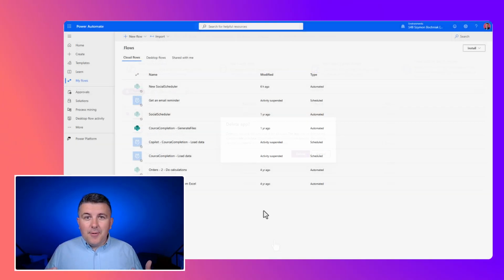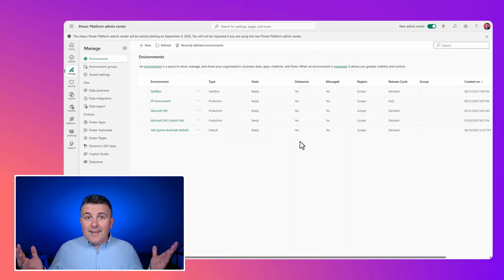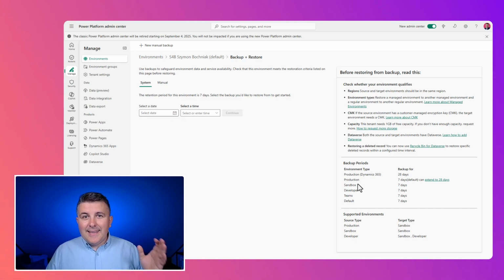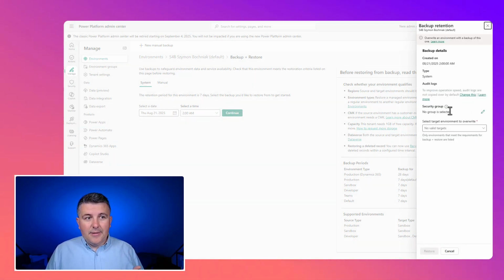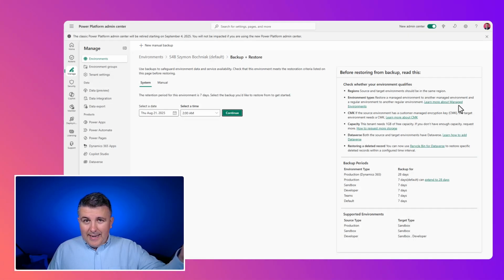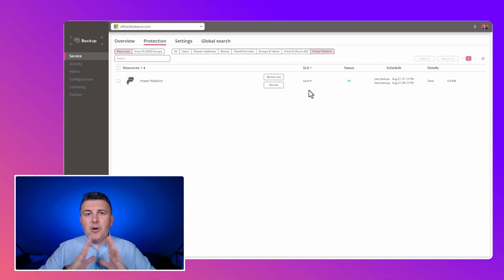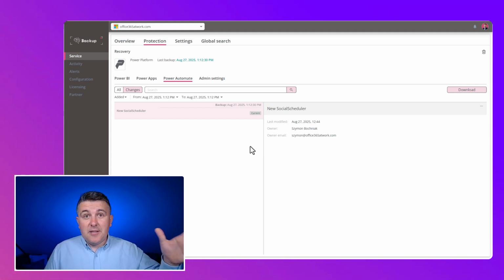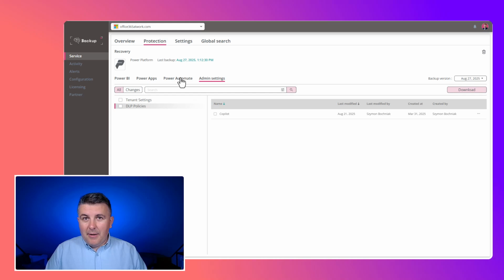Prepare for Disaster & Recovery of Power Platform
What would you do if your Power Platform disappeared?

Power Platform became a crucial element of Microsoft 365. If you want to build an app for your business, Power Apps and Power Automate are almost always available for all of your users.
Moreover, low-code apps are easy and quick to implement

But do you care about the Disaster & Recovery scenario for your Power Platform apps? What will you do if somebody breaks or deletes them?

In the video, I'm presenting the available option to back up your Power Platform components and secure your business apps for a disaster scenario.

⏰ Timestamps
00:00 - Title
00:10 - Introduction
01:31 - AFI.AI - Partner of the video
02:01 - Power Platform value in Microsoft 365
03:22 - Lack of retention in Power Platform
04:48 - Power Platform environment snapshots
07:01 - AFI.AI Reliable backup of Power Platform
08:56 - Conclusion
09:56 - Outro